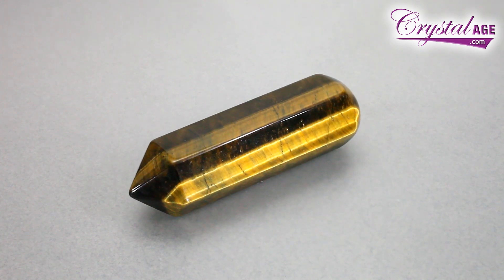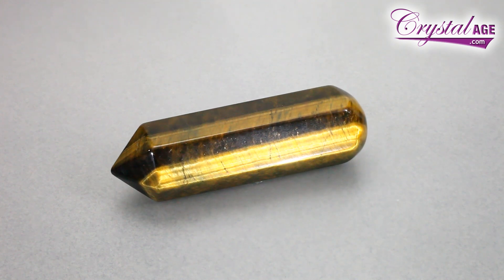Healing Crystals Guide - Tiger Eye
This Healing Crystals Guide is an overview of the 'strength and energy' mineral Tiger Eye